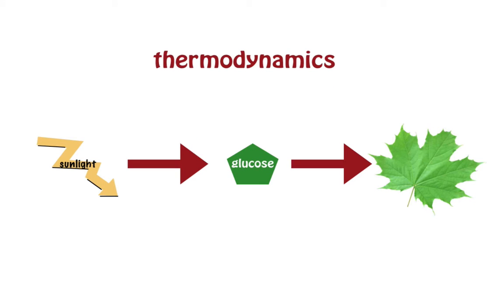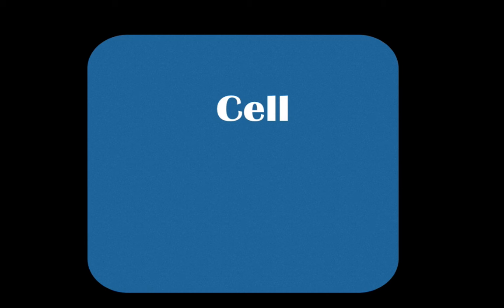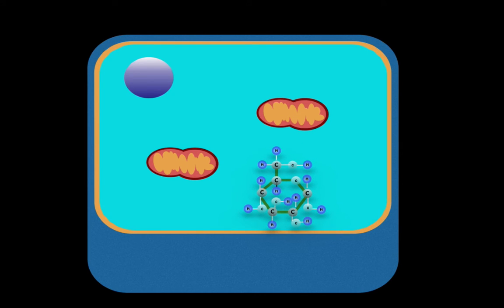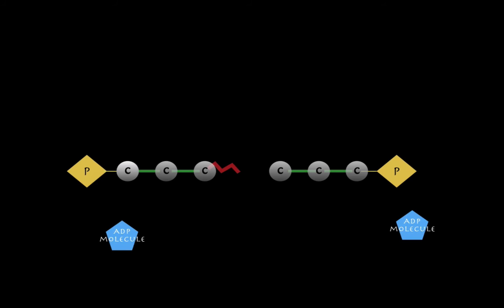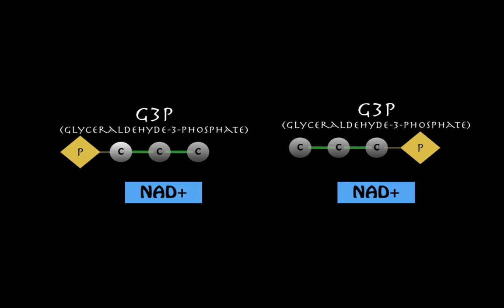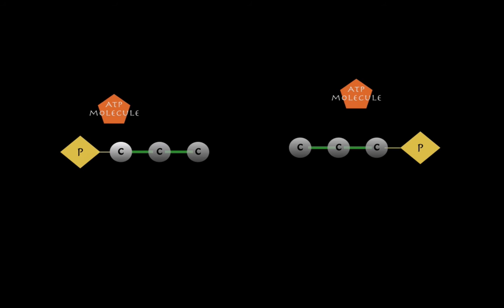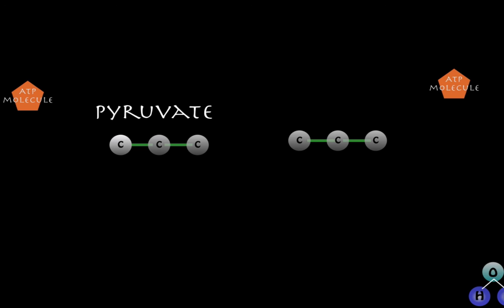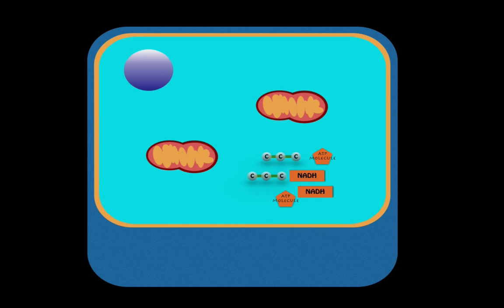1Glycolysis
Glucose molecule being broken down into two pyruvate molecules for processing in mitochondria.